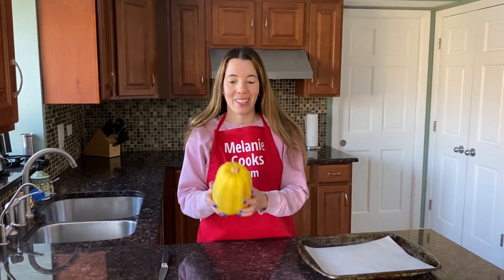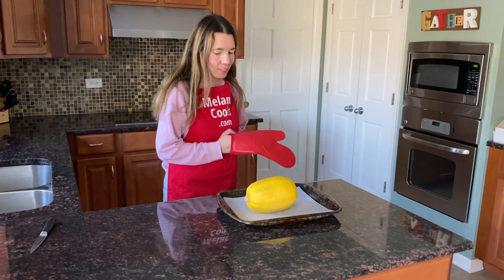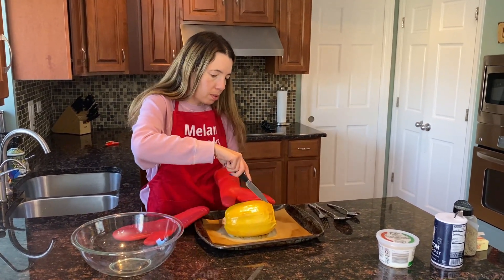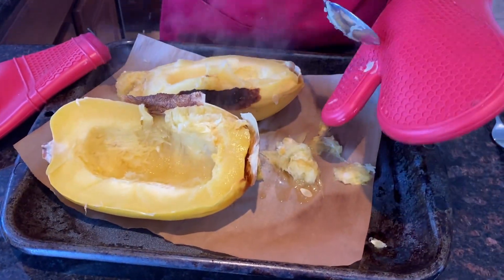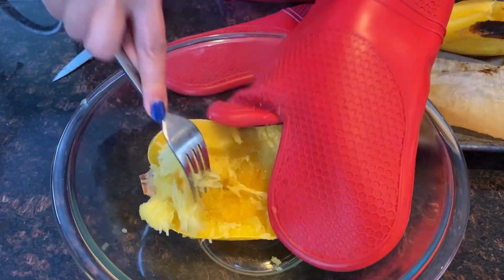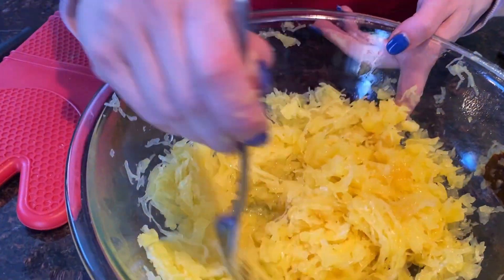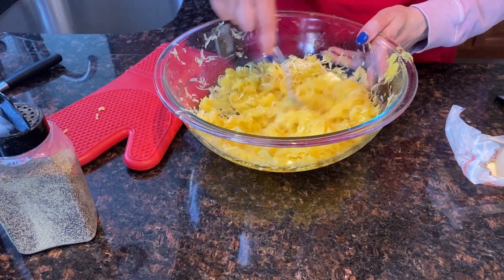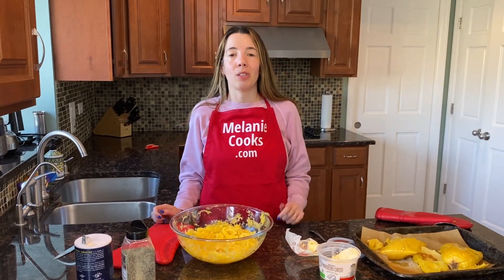Baked Whole Spaghetti Squash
This baked whole spaghetti squash is amazing! No need to cut tough raw squash - bake it whole! This recipe saves you so much effort - it's so much easier to cut spaghetti squash after it's cooked and soft instead of struggling with the raw hard one! Baked spaghetti squash is so healthy and delicious, you'll love it! Just put whole spaghetti squash in the oven and it will bake it to perfection!